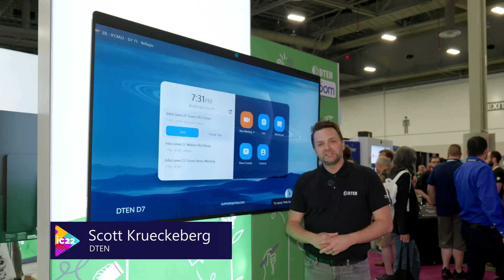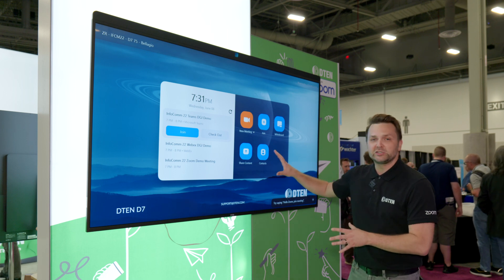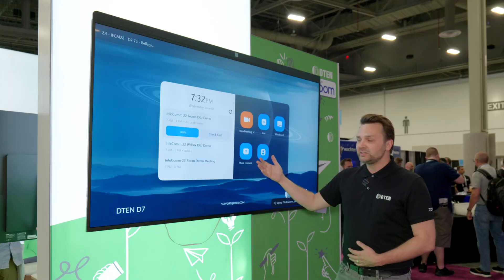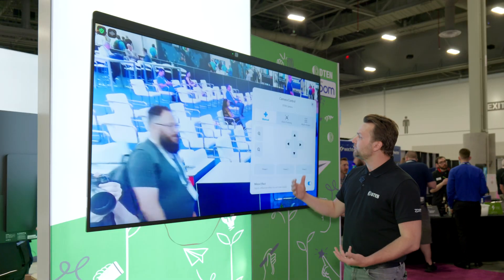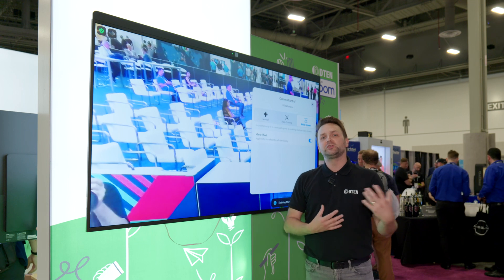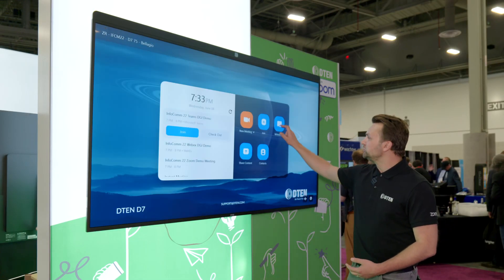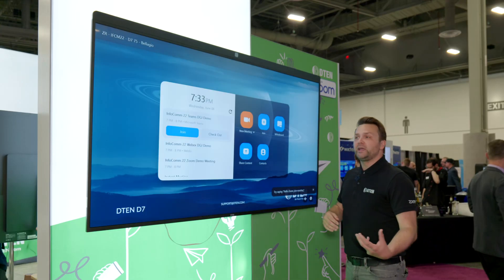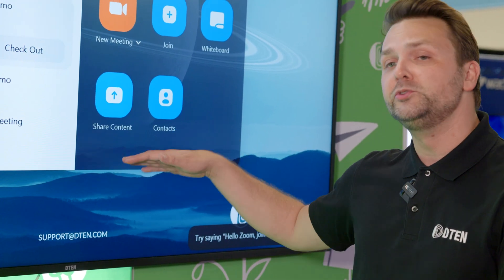DTEN highlights updated D7 Windows-based collaboration device at InfoComm 2022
Scott Krueckenberg, DTEN, walks through the latest updates to the D7 Windows-based all-in-one collaboration device, powered by the Windows and DTEN OS.